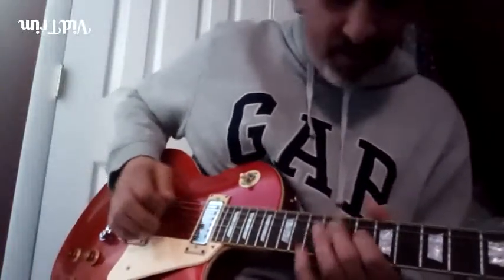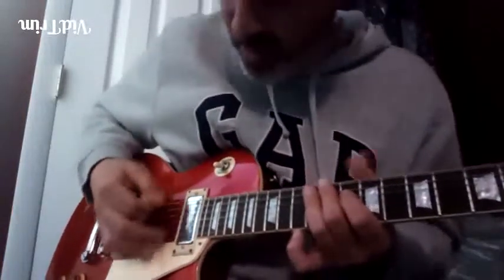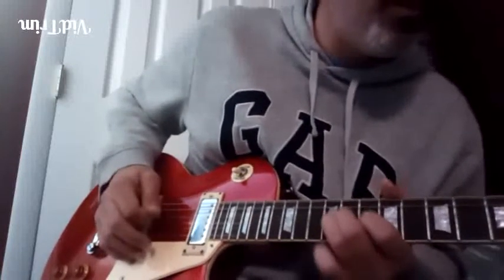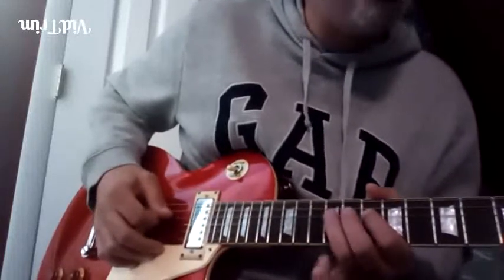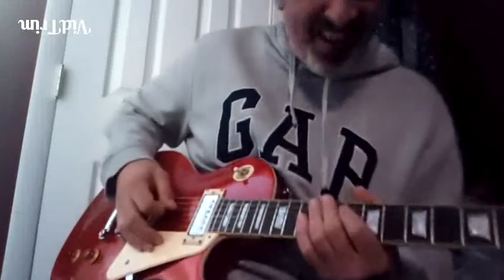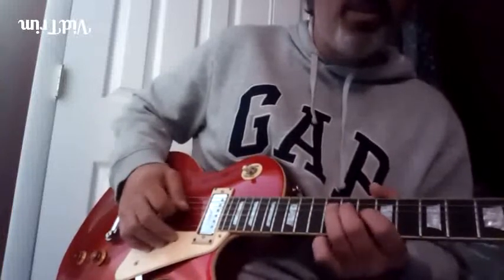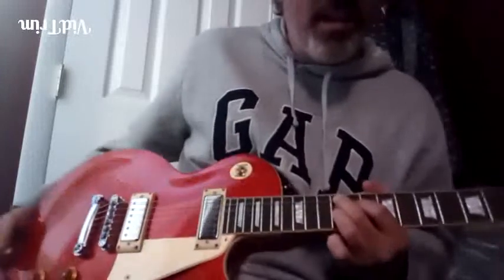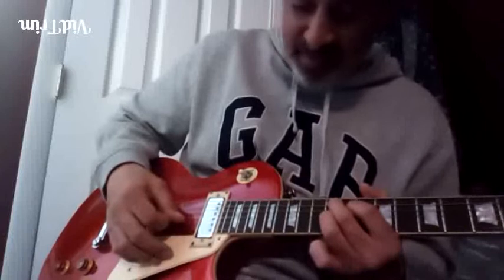Lick #5 Will My Woman Be Home Tonight?